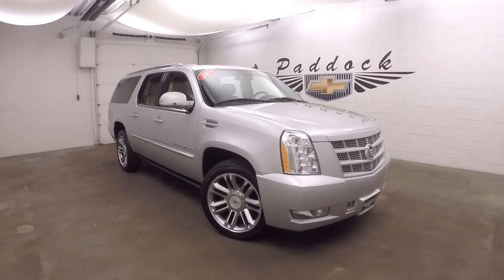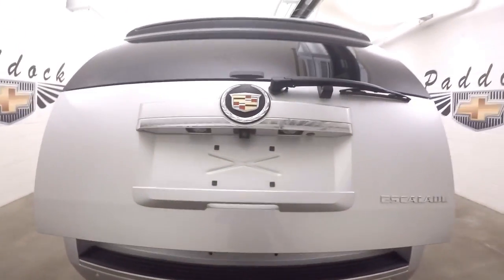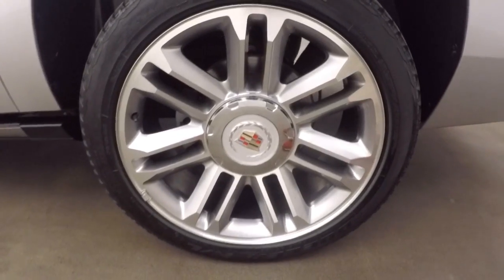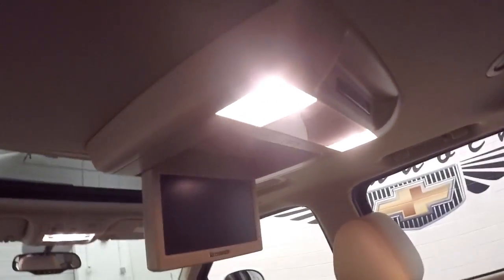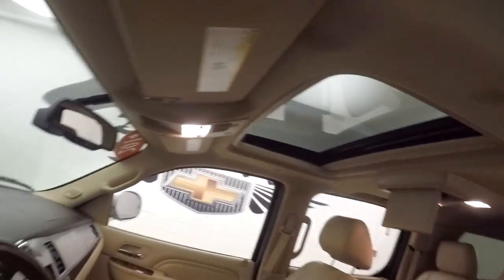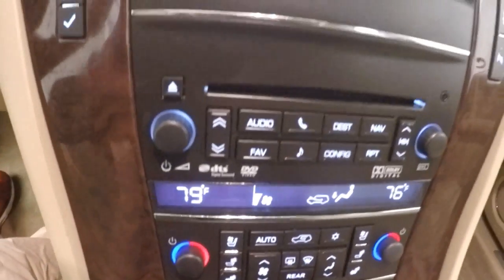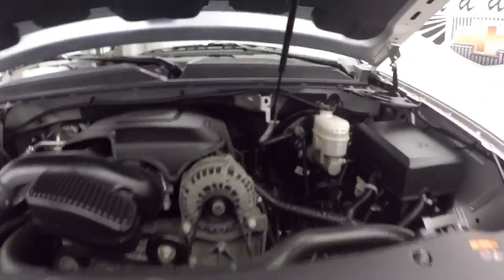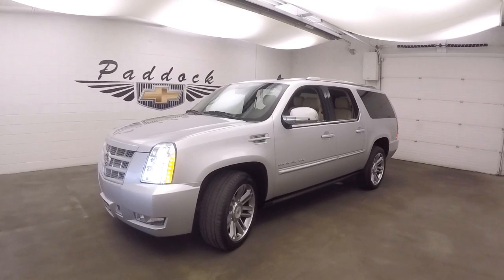P4856 Used Cadillac Escalade